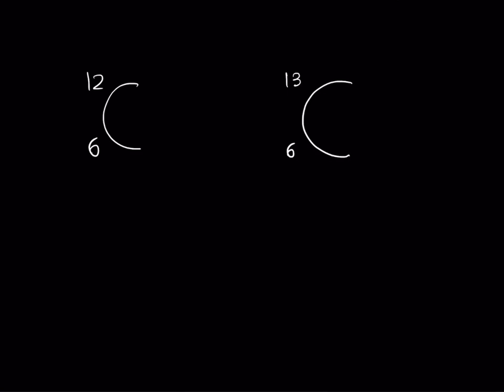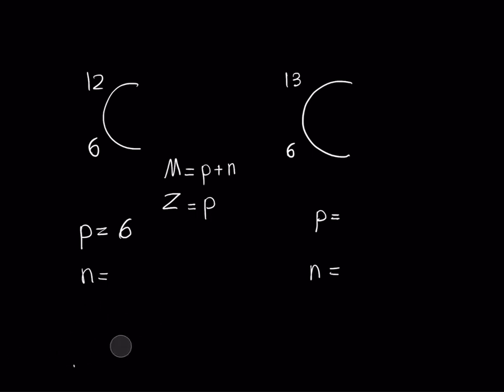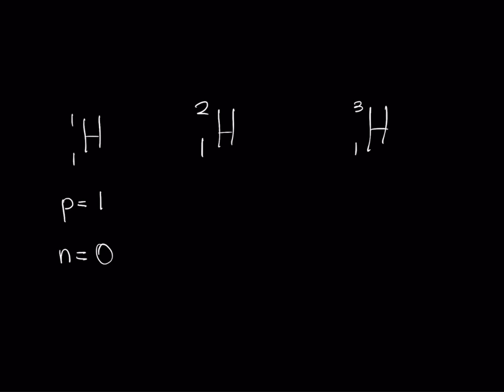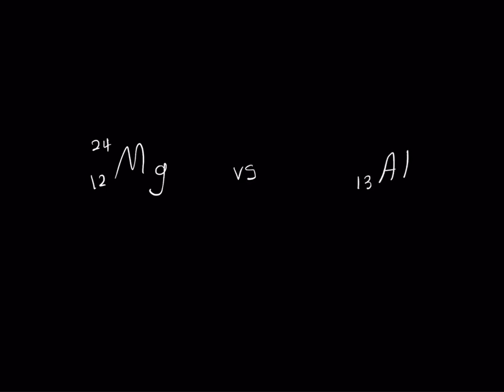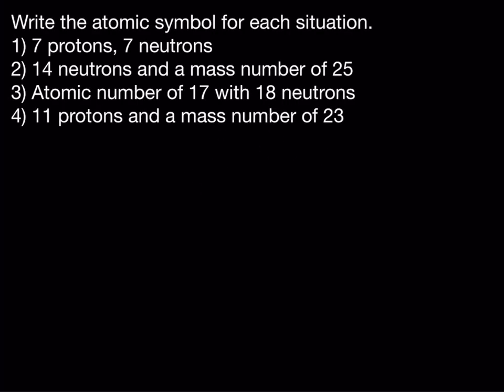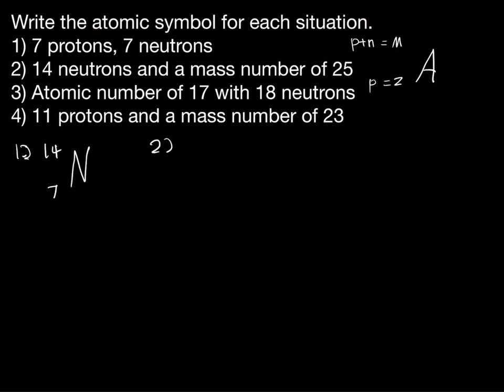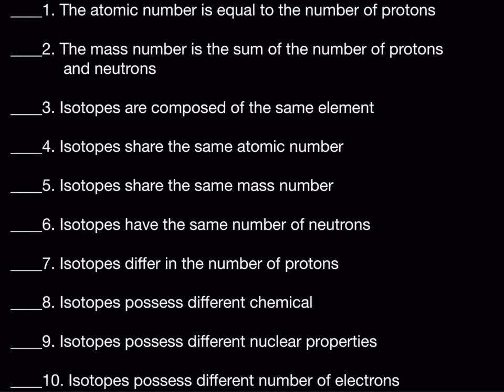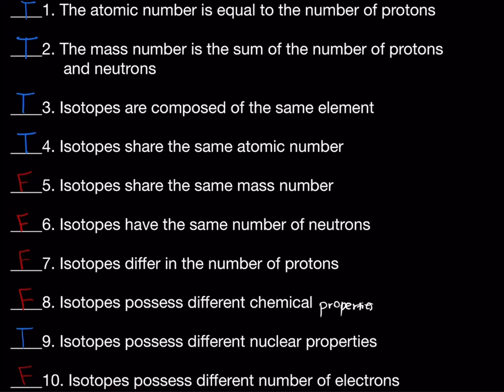Isotopes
This video explains isotopes.